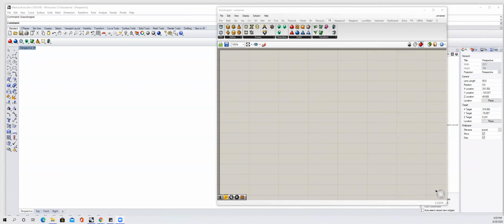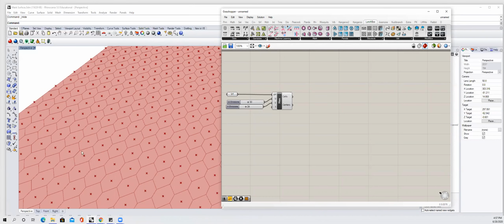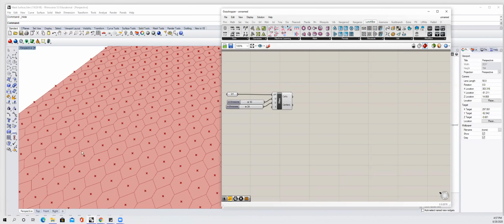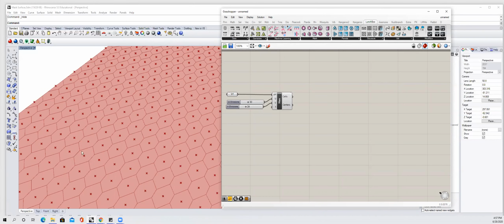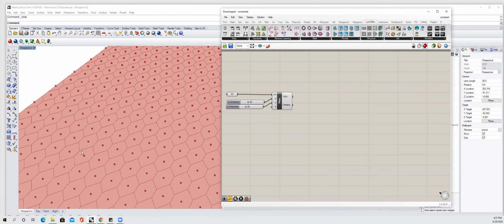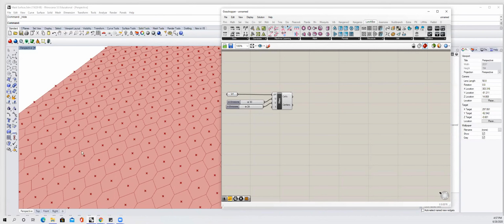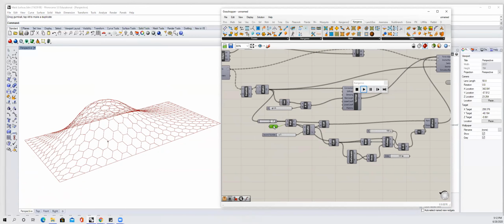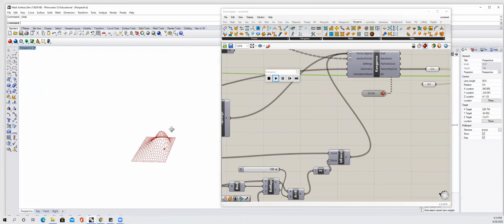Kangaroo HexGrid in Grasshopper, Rhino